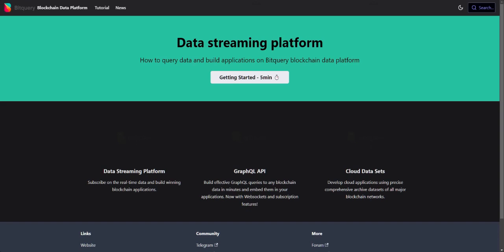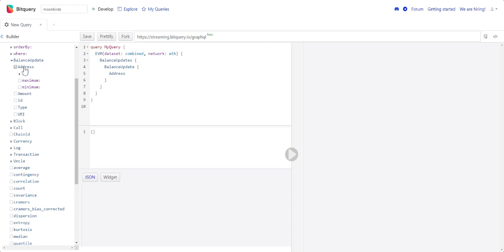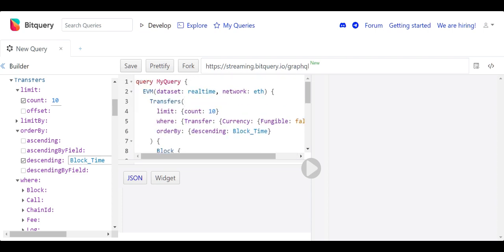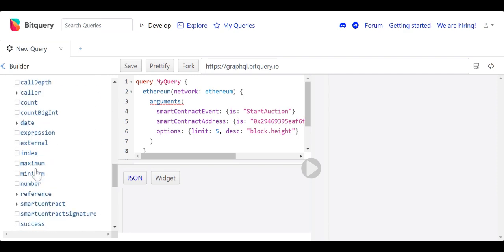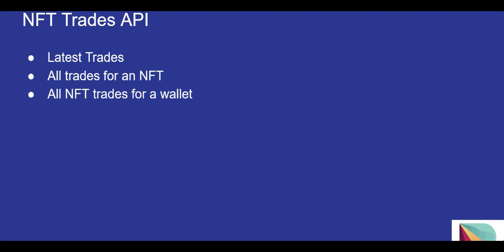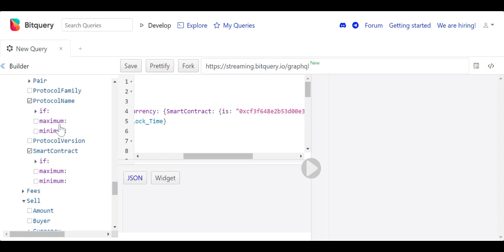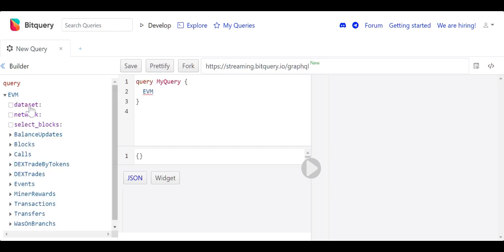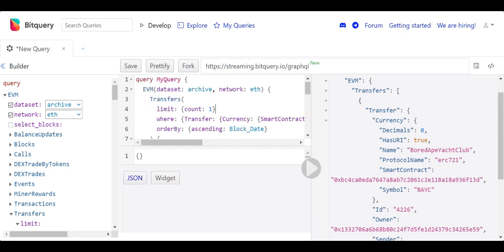Complete NFT API Tutorial for Bitquery: Get Data on NFT Sales, Collections, and More